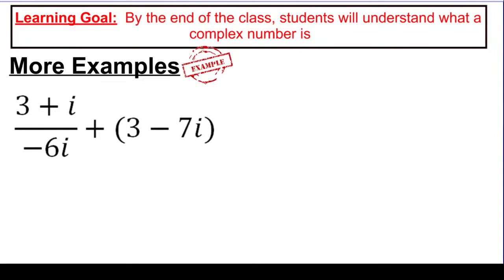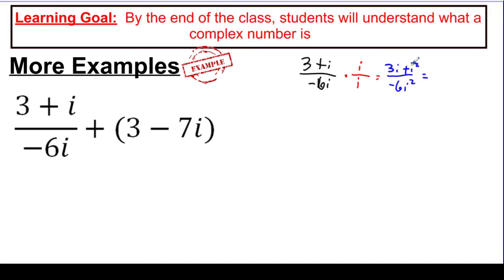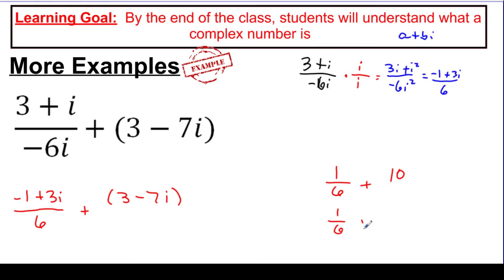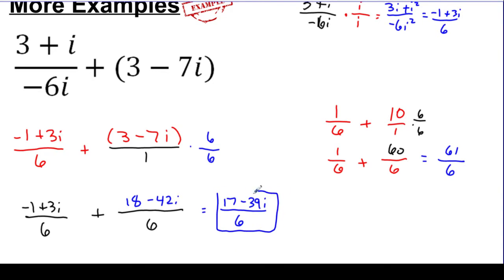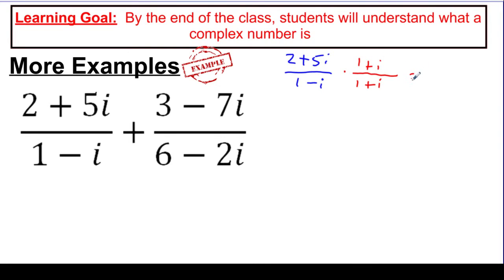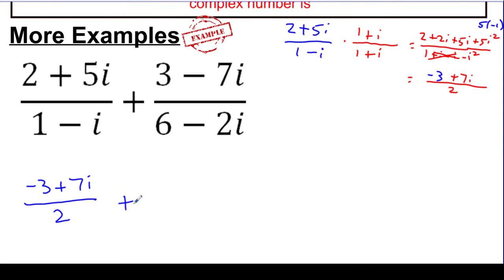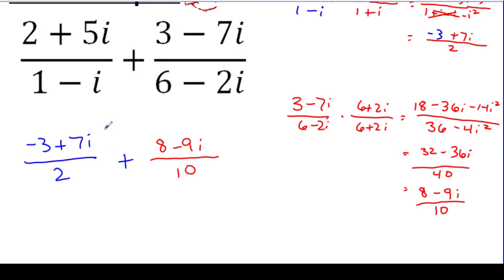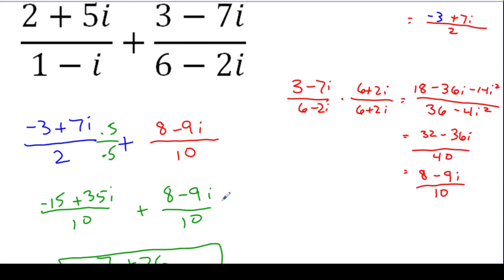Video 13a Simplifying Complex Expressions